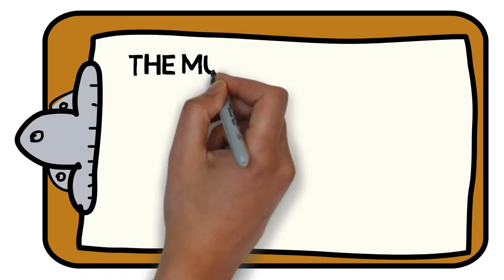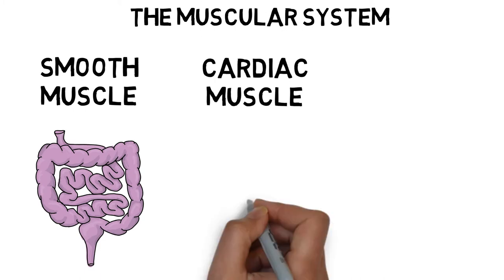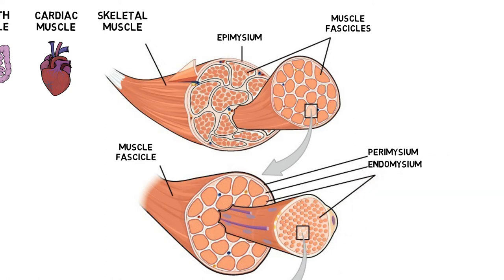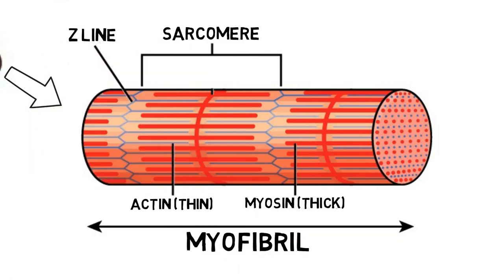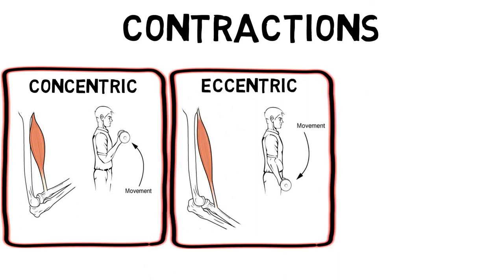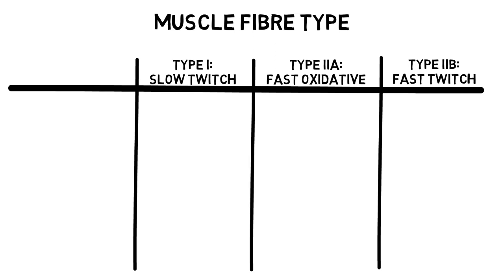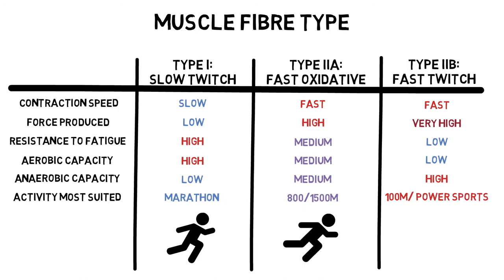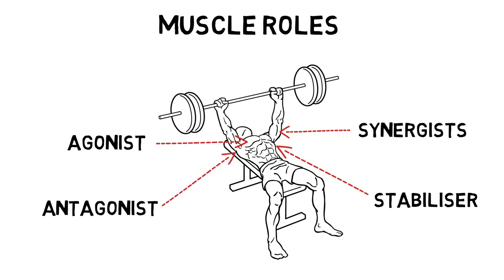The Muscular System | Sport Science Hub: Physiology Fundamentals | Music Version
Looking to master the fundamentals of The Muscular System? Discover everything you need to know about the different types of muscles we have throughout the body, the structural makeup of skeletal muscle, and, the various roles a muscle can perform depending on the demands of the activity.

0:00 Intro
0:24 The 3 different types of muscle: smooth, cardiac and skeletal
1:09 The structural makeup of skeletal muscle: the epimysium, fascicles, perimysium, endomysium, muscle fibres, myofibrils, and the sarcolemma
2:11 The important role of muscular protein filaments within the sarcomere: actin, myosin and titin
2:41 How muscles connect to the rest of the body via tendons and fascia
3:02 The 3 different types of muscular contraction: concentric, eccentric, and isometric
3:27 The 3 different types of muscle fibres: type I, type IIa, & type IIb,
5:00 How muscles work together performing various roles to enable movement: agonist, synergist, stabiliser, and antagonist

Additional Illustrations supplied by:
CNX OpenStax (Skeletal Muscles, Sarcomere & Muscle Contractions)
Jeremykemp (Tendon)
Everkinetic (Muscle Roles)